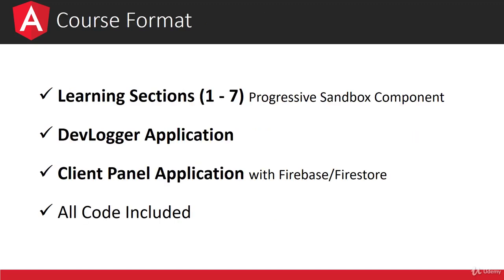1 Welcome To The Course